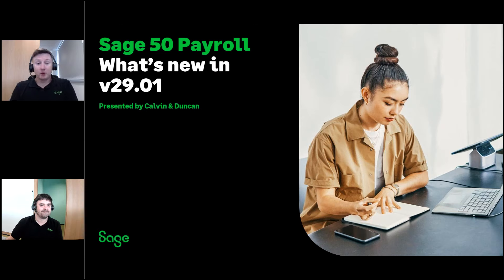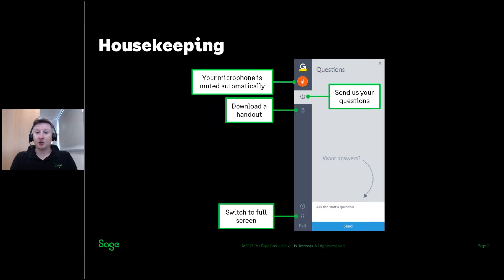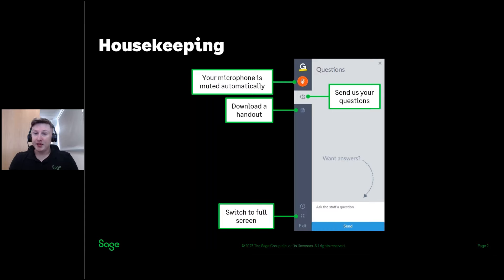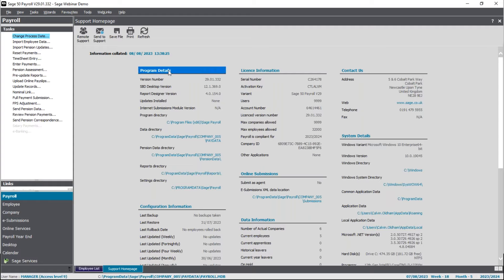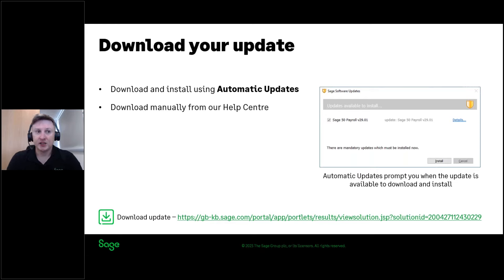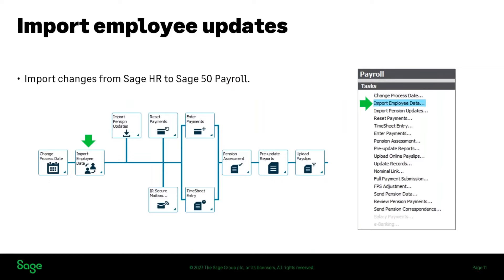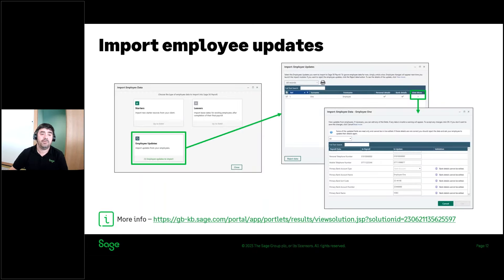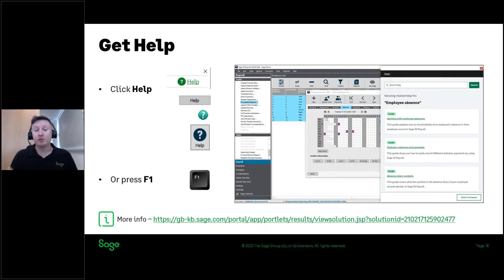Sage 50 Payroll (UK) - What's new in v29.01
*Attend one of our free live webinars*

Chapters:
0:00 - Introduction
3:54 - Install tips
11:40 - Sage HR integration
21:41 - Email P45
25:47 - NHS Pensions
27:00 - Get Help
32:06 - Further support